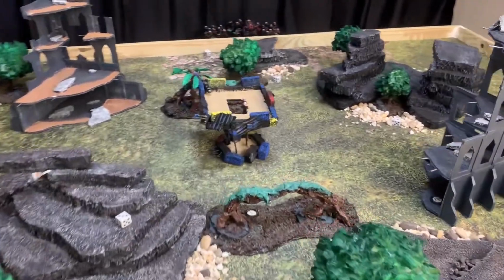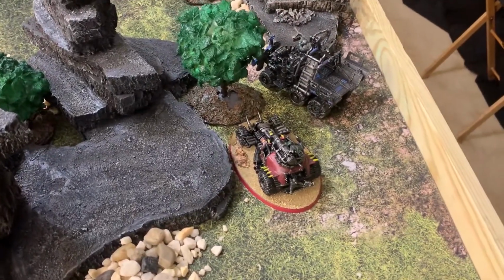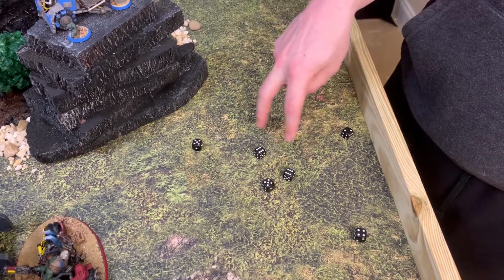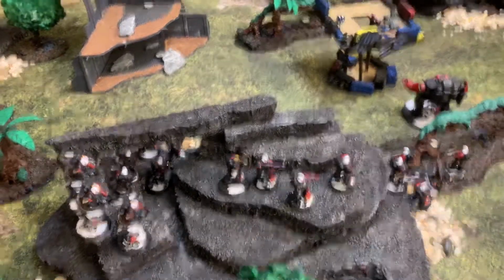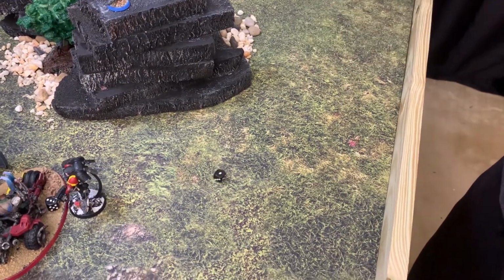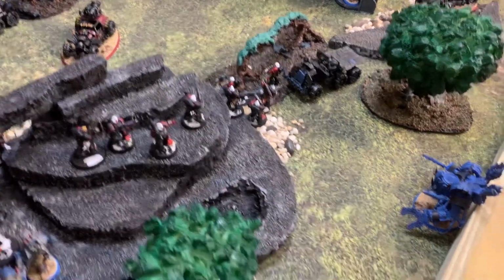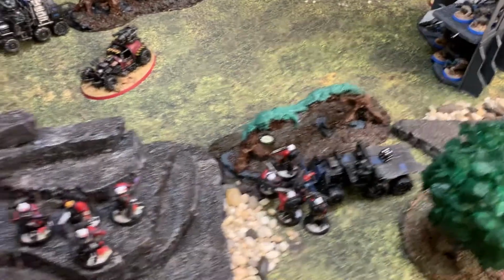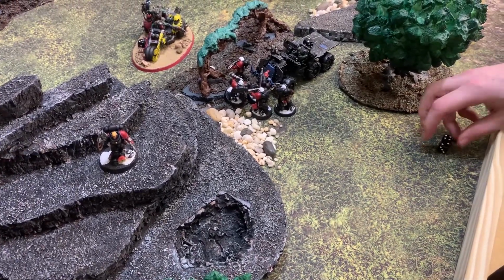The Unexpected Waaagh! Pt 2 | Warhammer 40k Narrative Campaign | Orks vs Tears of Baal M2: Repulse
The Unexpected Waaagh! Pt 2 is a Warhammer 40k Story Campaign featuring the Orks and Tears of Baal (Blood Angels Successor Chapter).

The Tears' Lieutenants Ajantis and Coran lead their Wings of warriors, the Spears and the Eyes, against the Ork's previously hidden enclave. In Part 1, the powerful Ork Warboss Grut 'eadsmasha bloodied Valygar and drove the Shadow of the Angel back, but the Tears are far from finished.

How to watch this Campaign: This is Part 2 of a larger campaign. The full playlist linked below is in chronological order not only for these missions, but all subsequent ones as well. Load it up and hit play!

I also humbly suggest you check out the Tears of Baal Army Showcase as it will make all the special terminology and structures related to the Tears make sense.

My terrain and battle mats (not every video has all of them, but here is the list anyway):

Grimdark Legends is a channel dedicated to Warhammer 40k Narrative Campaigns. We do groups of missions and one-offs with a variety of armies and objectives, always focusing on the characters and their journeys. We also put out short stories pertaining to the lore of our custom factions.